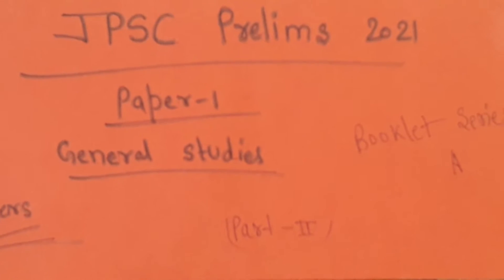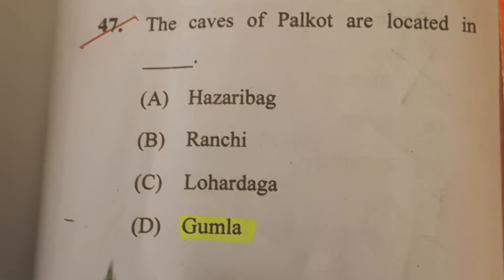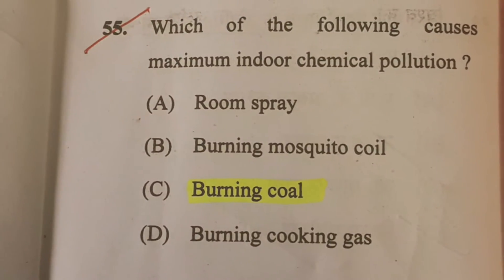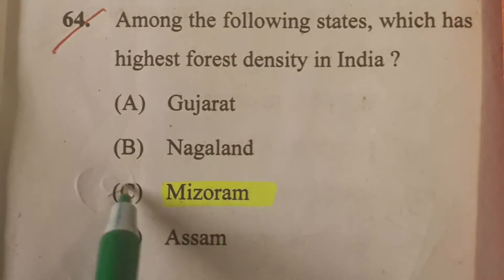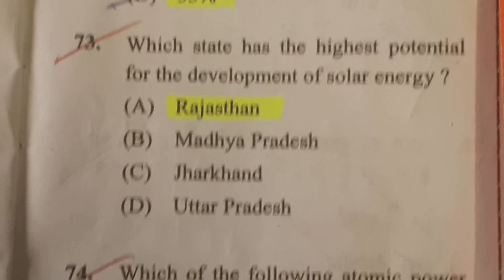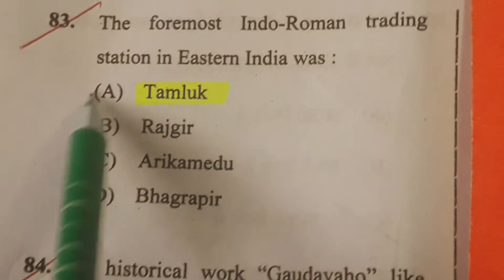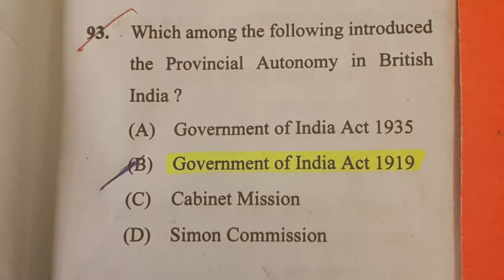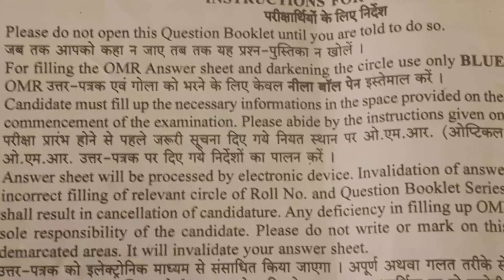|JPSC PRELIMS| |General Studies| |Solved Questions & Answers| |Part-ll |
|JPSC PRELIMS| |General Studies| |Solved Questions & Answers|

series A
part -l